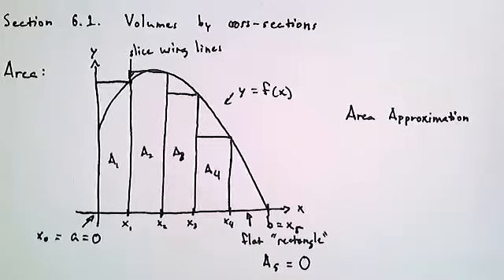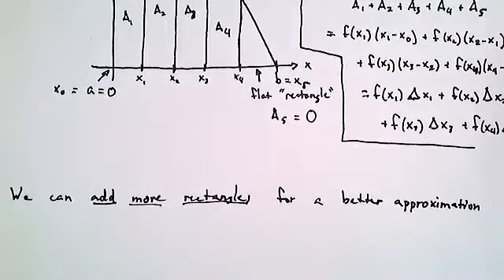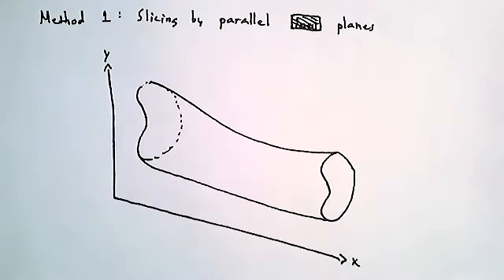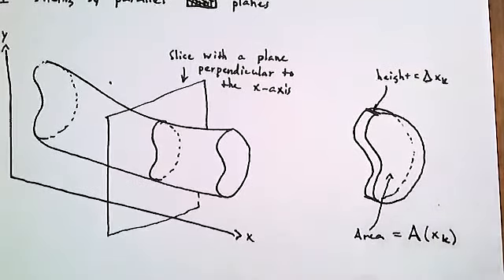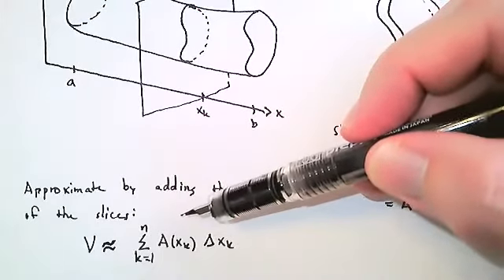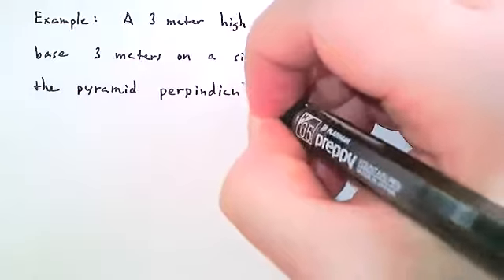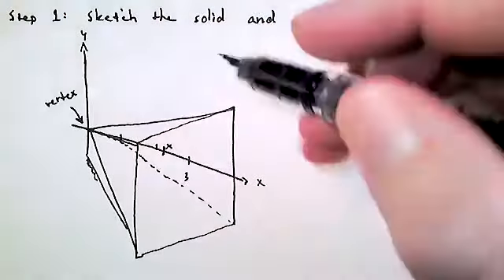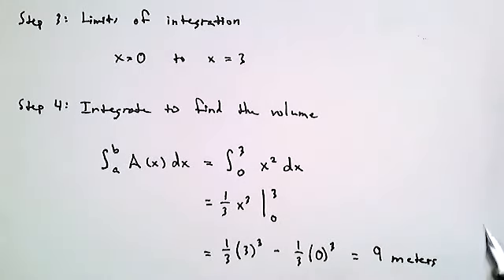Calculus II (8/18/20)